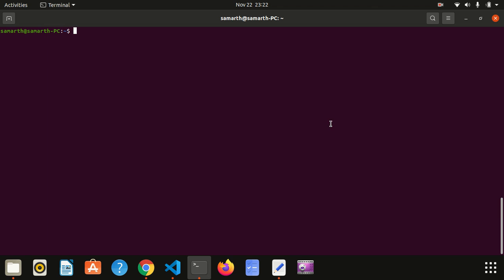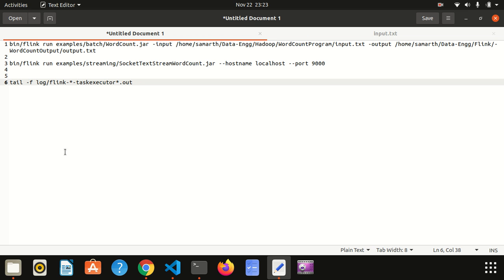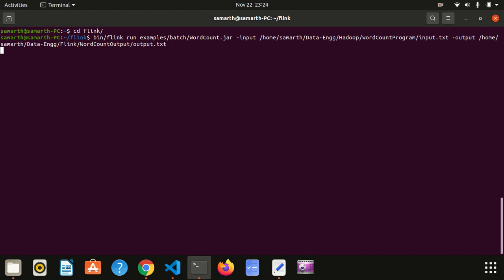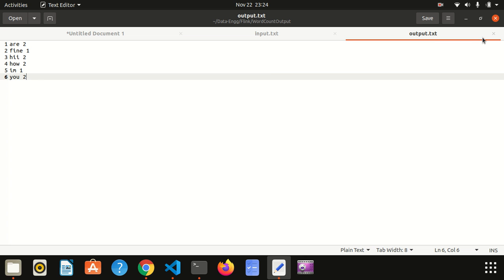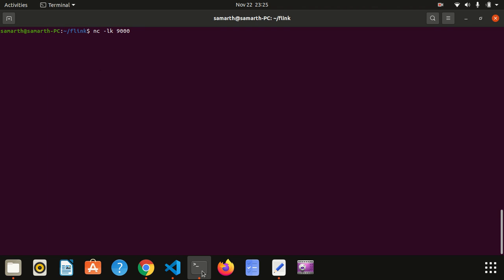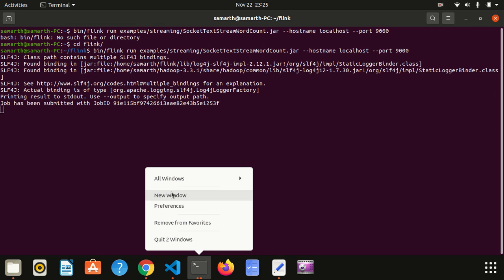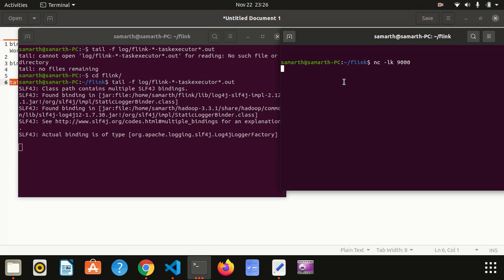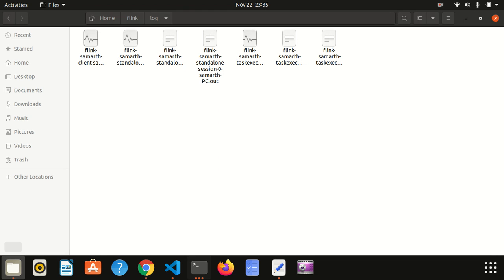Batch mode word count and socket stream word count in flink